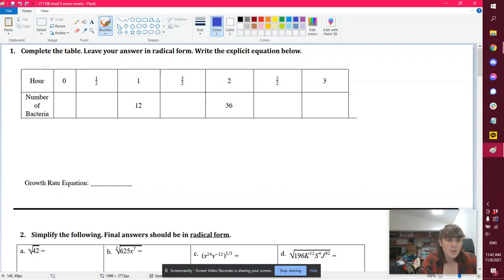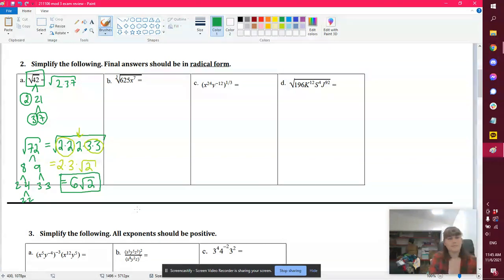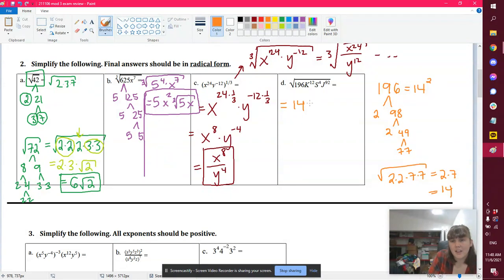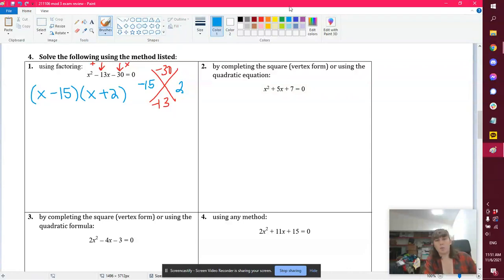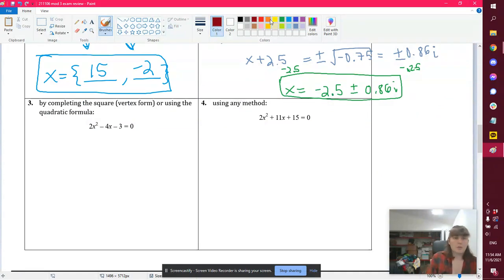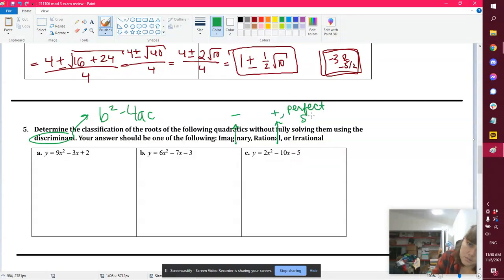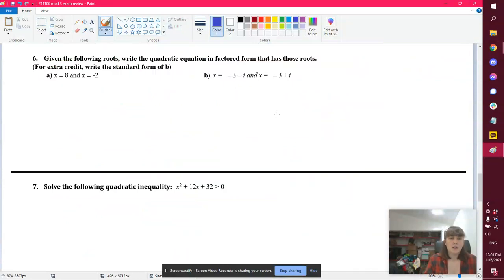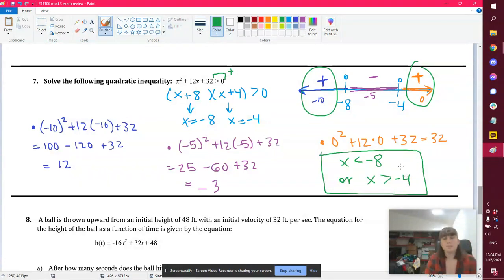211106 mod 3 review Q1-7